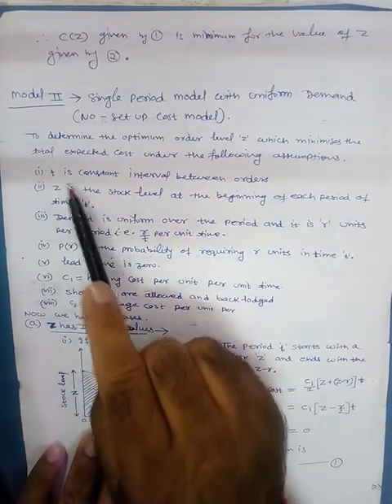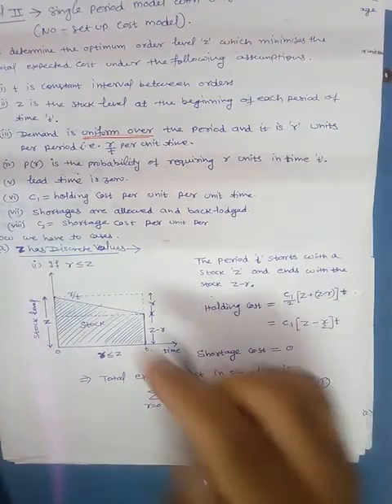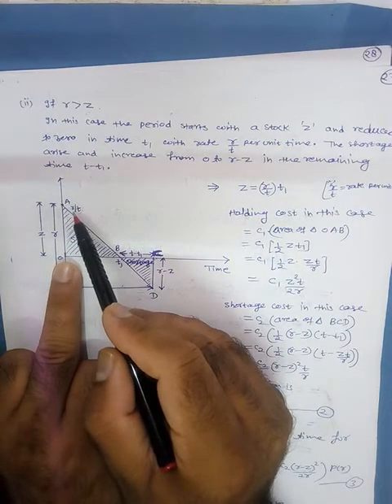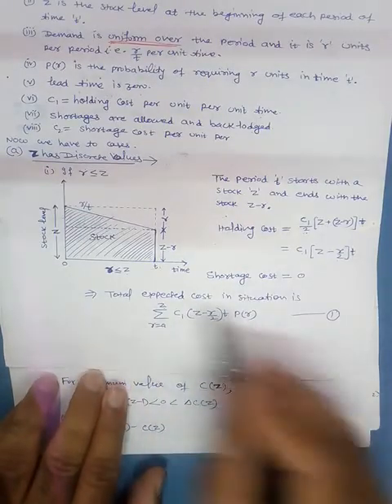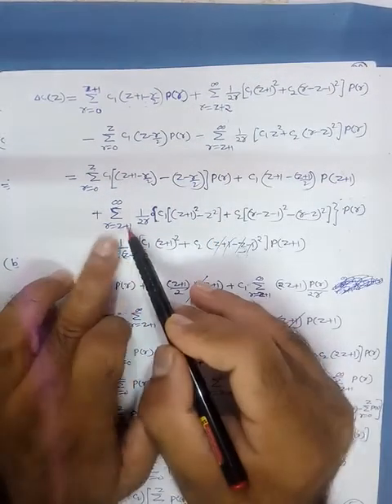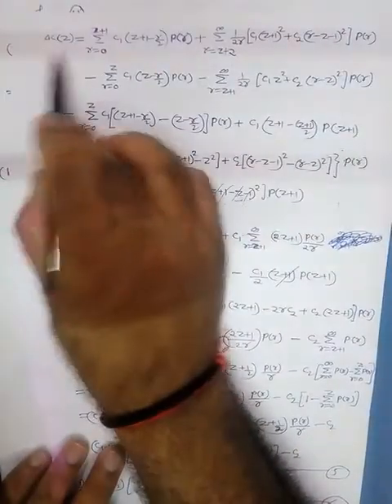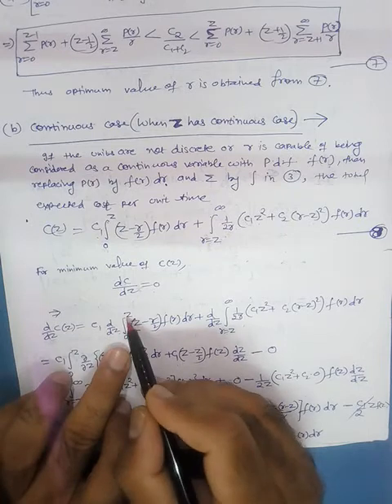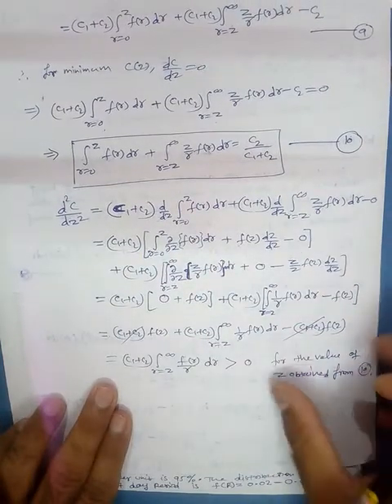Lec 24 Inventory (Part-14)